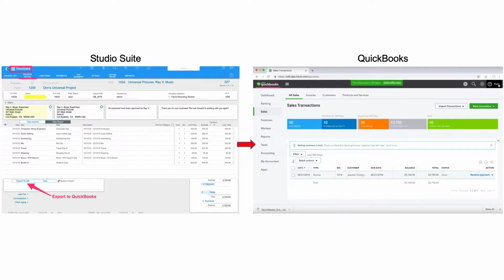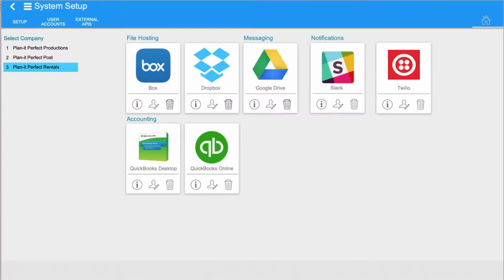External API Integrations in Studio Suite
Studio Suite is designed to make the lives of studio managers easier by increasing their productivity and workflows. One way we help studio managers achieve this is through the API integrations of several external resources.